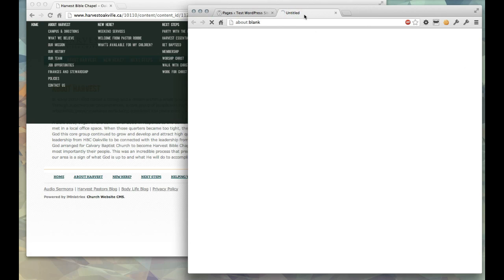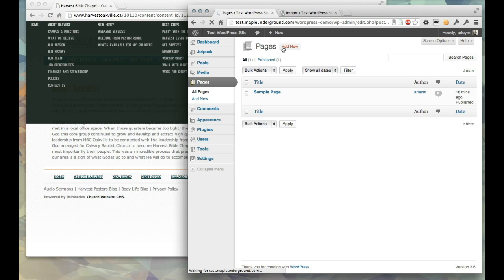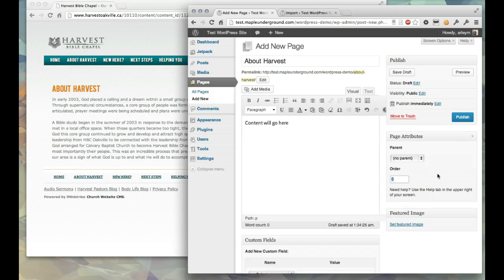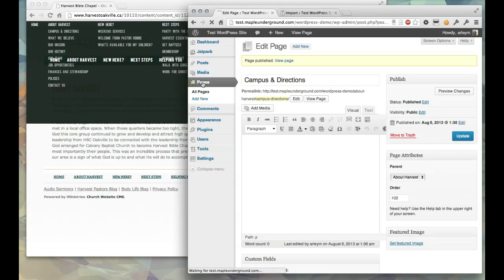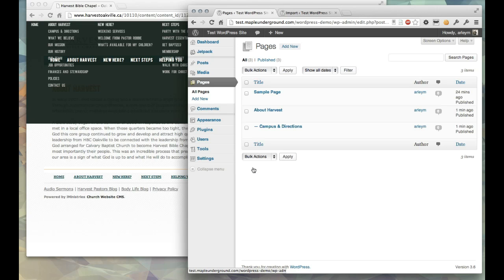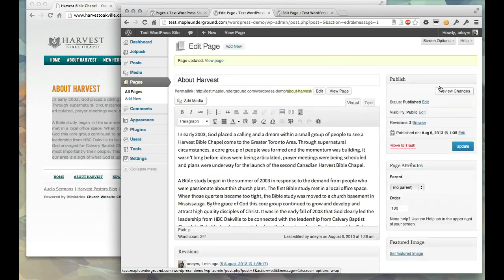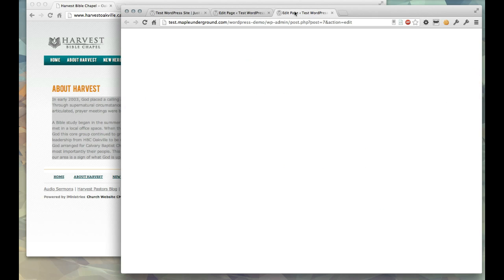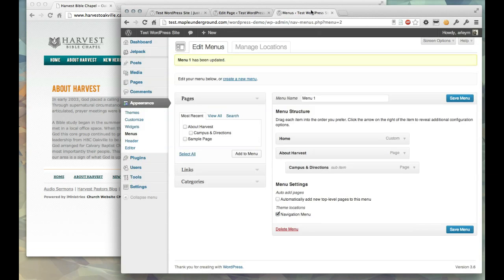WordPress Content Management Screencast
How to get started and tackle workflow in WordPress as a CMS. Parts of the video are a bit choppy. We'll get it there ;)